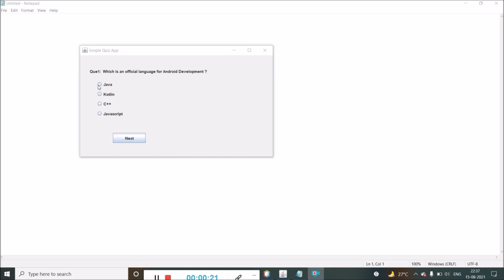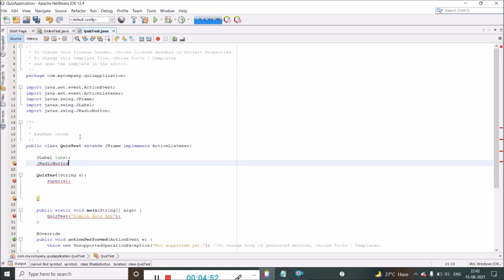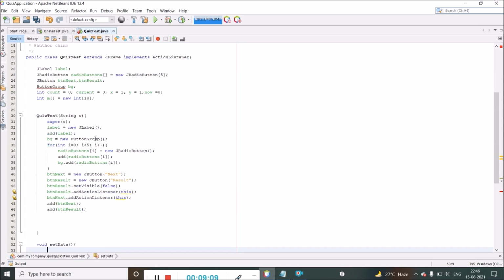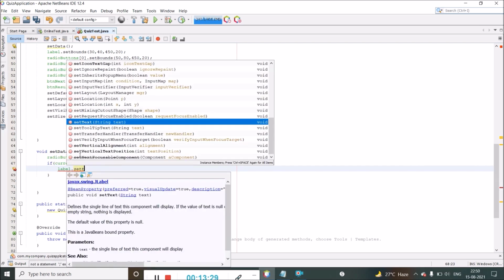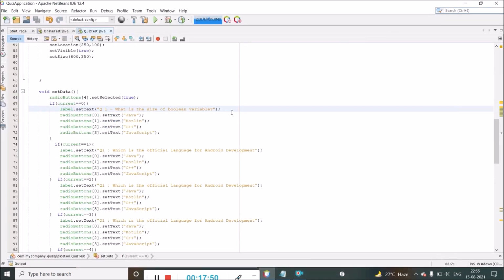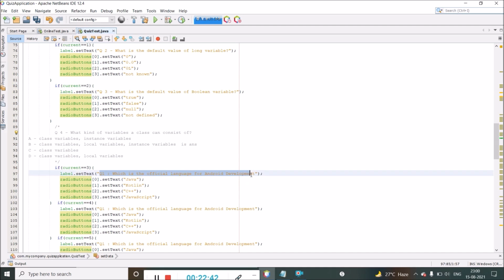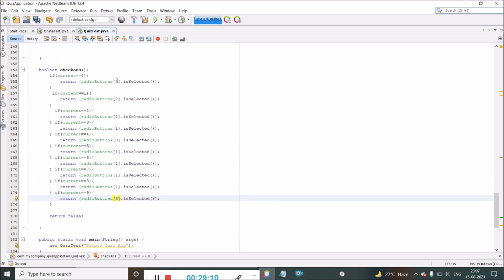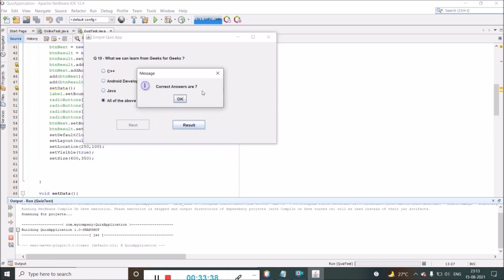How to Make a Quiz Application Using Java? | Java Project | GeeksforGeeks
In this video, we are going to discuss how to make a quiz app using Java. Here, we are using Java Swing and Netbeans IDE to create this app. So let's get started now.

This video is contributed by Chaitanya Munje.